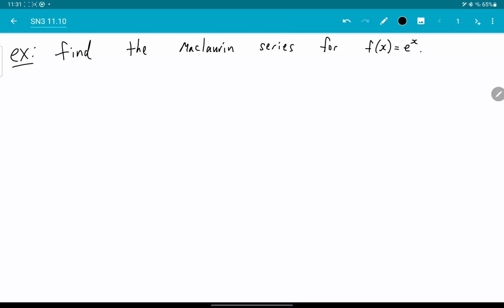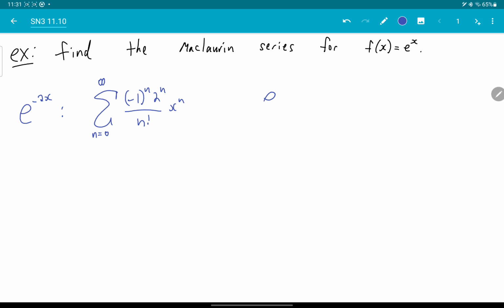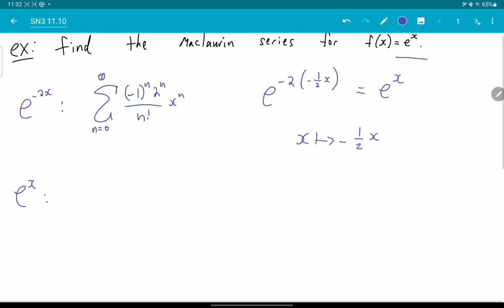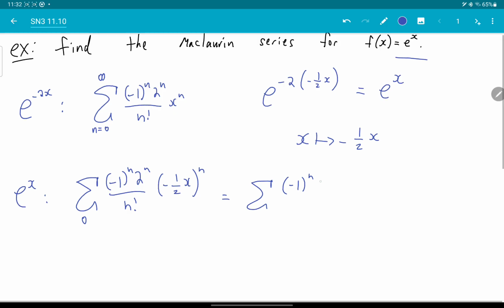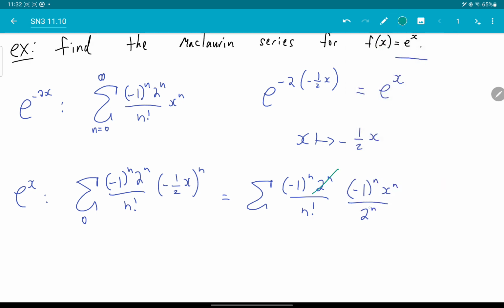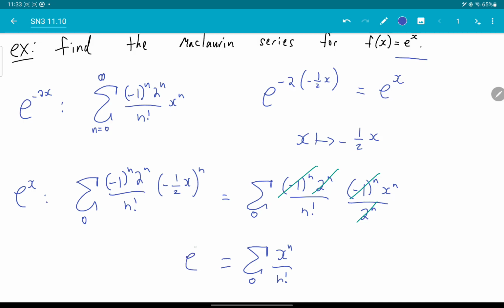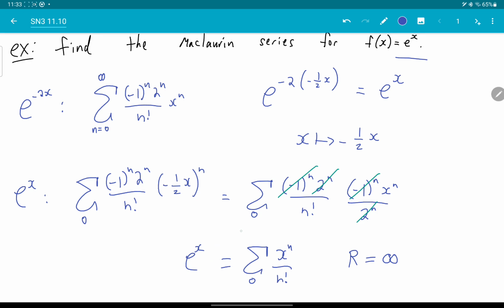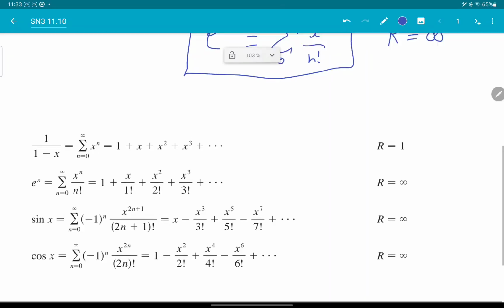SN3 11.10 part 4